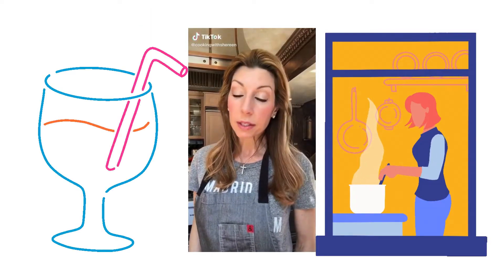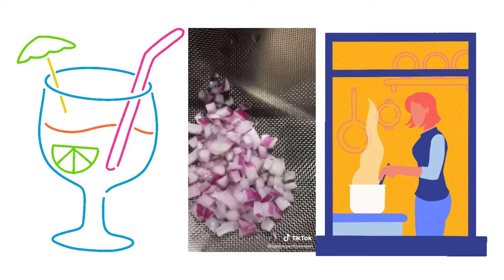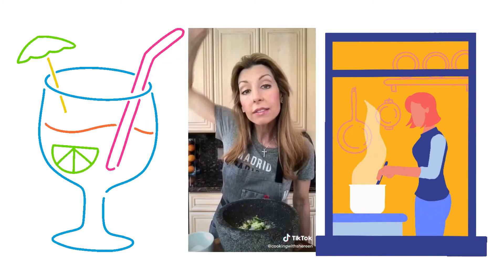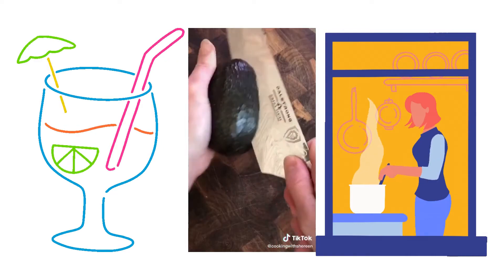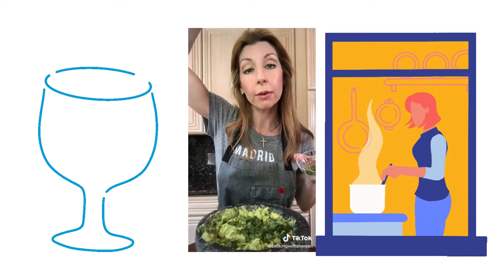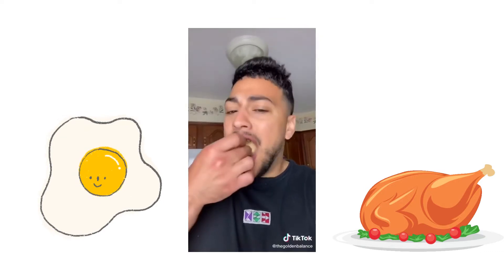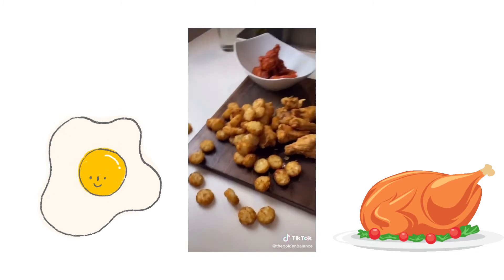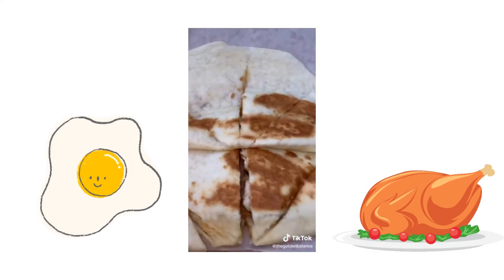Trending Tik Tok Recipes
Because TikTok has way more than just dances. ... 19 Current Food Trends That Will Probably Make Us Cringe In A Few Years .
recipes Hashtag Videos on TikTok